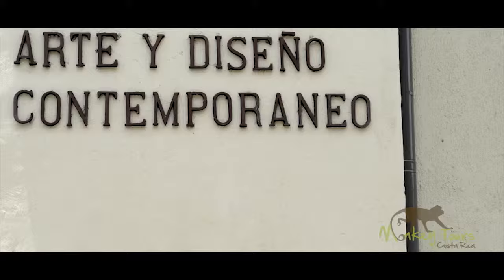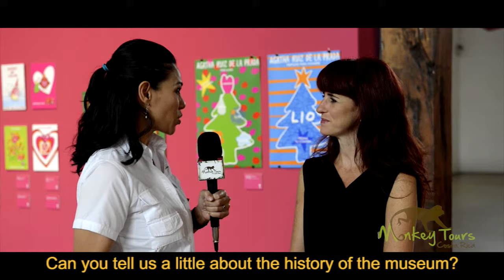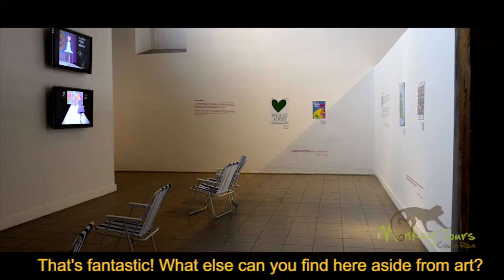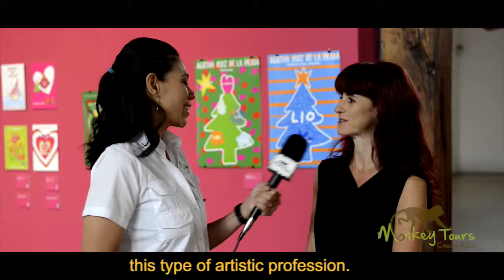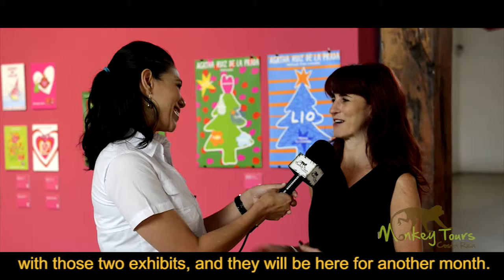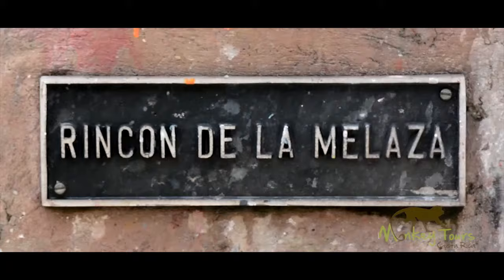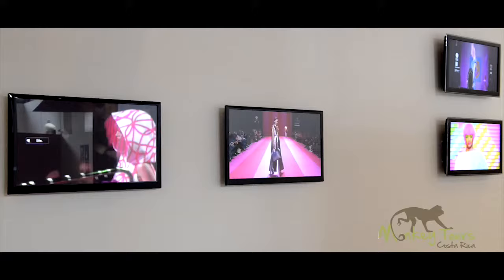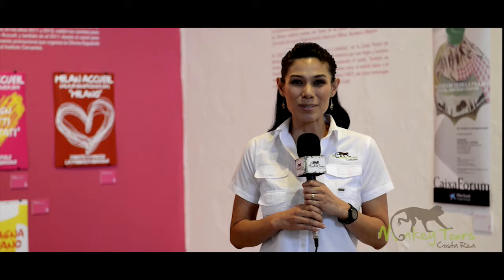Museum of Art and Design - MADC in Costa Rica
Host of Costa Rica Monkey Tours video profiles, Michelle Jones, heads to the Museum of Art and Design in the renovated liquor distillery of old in San Jose, Costa Rica, to talk with Fiorella (the Director of MADC) about some of the exhibits and prominent features of the museum.

The video takes a look at some of the things that you can expect to see while visiting the museum located near the National Park and many other museums, parks and cultural attractions of downtown San Jose.